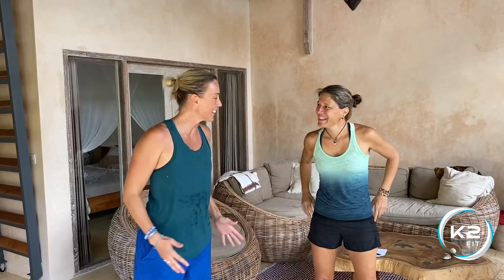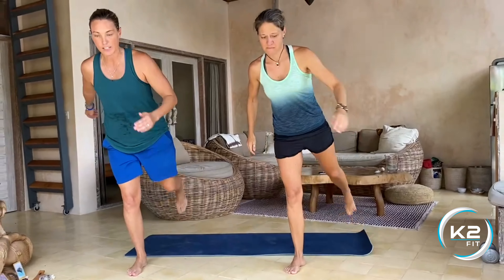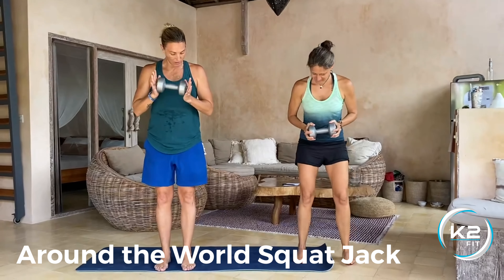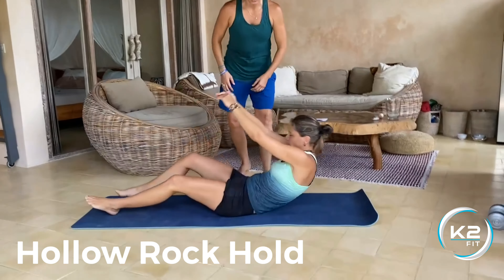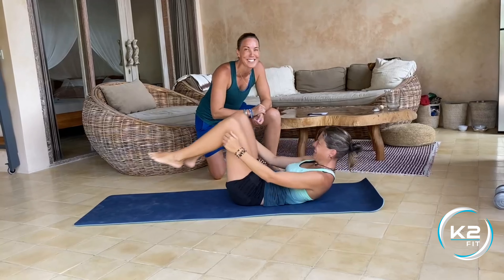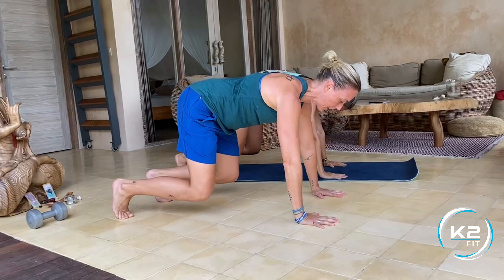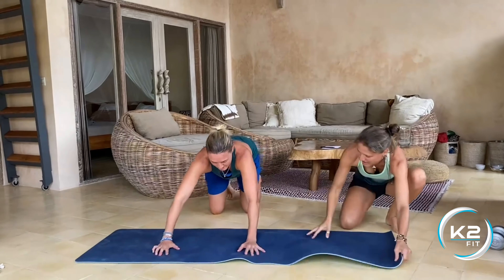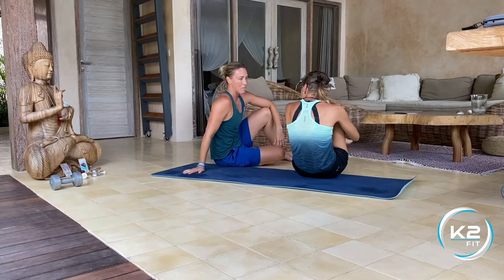K2Fit UY14 Weekend Warrior 6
Wooooo, it’s Weekend Warrior 6 time! And I’ve roped a team member from NOMADS to film with me. I hope you have as much fun as we did prepping and filming!

Weekend Warrior 6:
4-5 Rounds of each exercise for 45 seconds each!

Hop Scotch
Around the World to Squat Jack
Hollow Rock Hold
Tabletop Breakdance
Rolley Polley

You can do this workout anywhere- grab friends, family, co-workers or just do it solo!

Have fun!

Coach Kara

Follow us on YOUR favourite platform@:
Kara.wutzke
Elisabeth_yoga